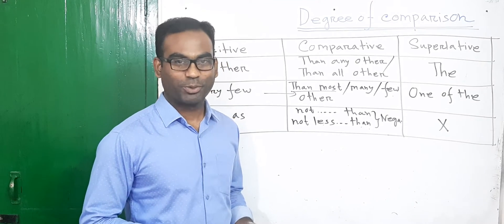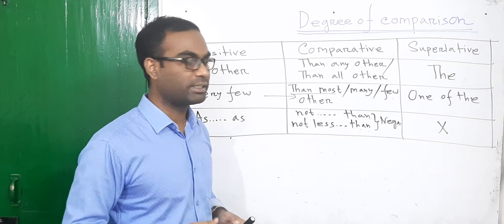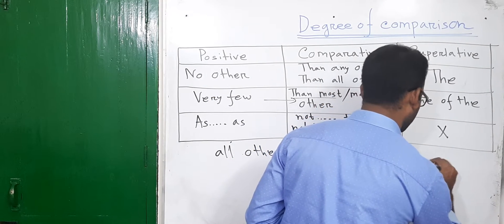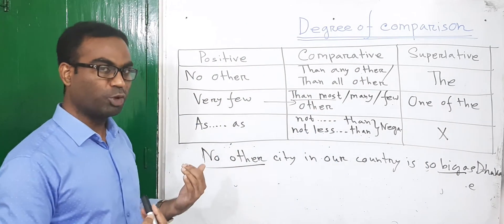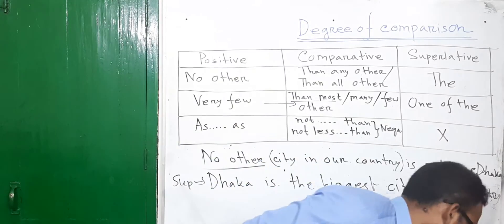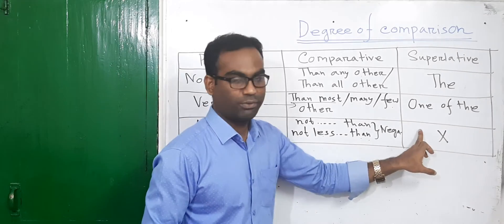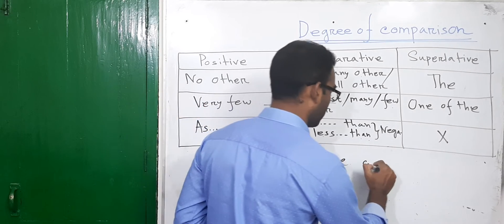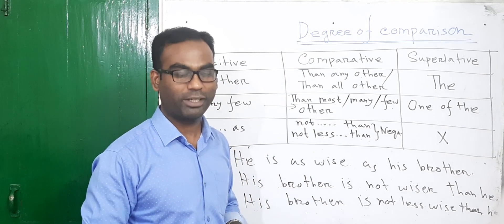Degree of Comparison I Change of Degrees I Transformation of Sentences I Academic English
Students can learn from this class how to turn sentences according to the directions of the change of degree.